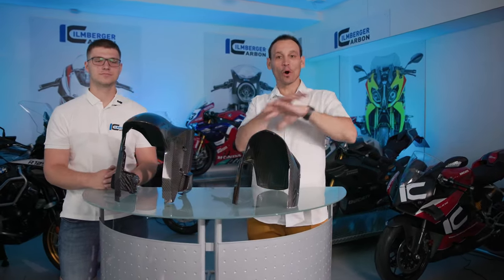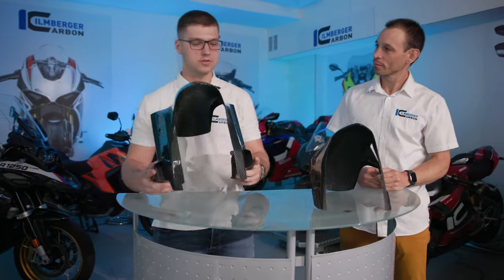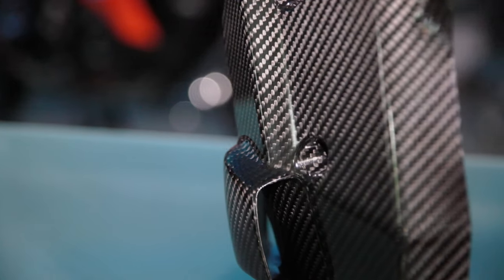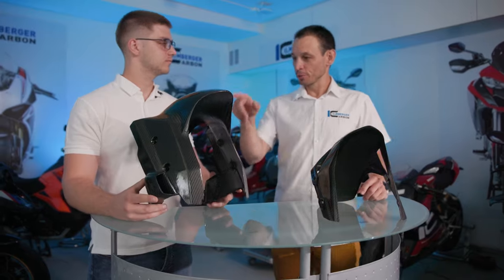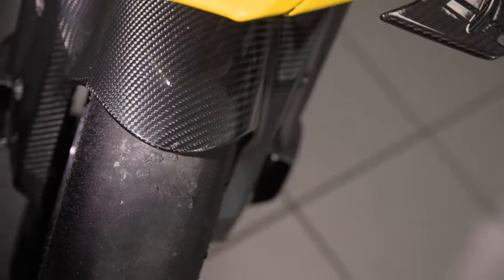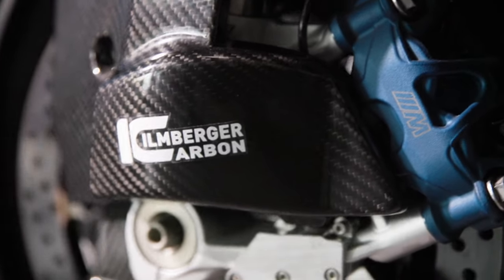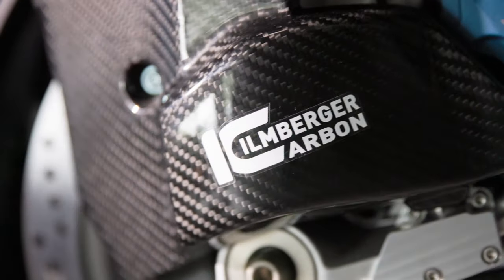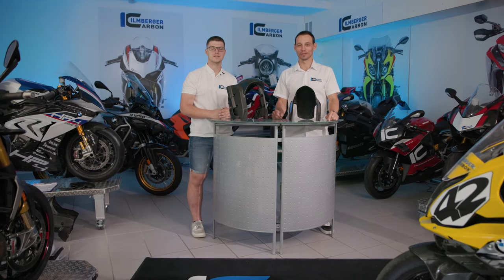Ilmberger Carbon Shortcuts – Front Fender BMW M 1000 RR from 2023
In our new format, the Ilmberger Carbon Shortcuts, we introduce you to special individual parts about which there are some interesting things to say. We start with the front fender for the BMW M 1000 RR from 2023, but so that not only the new M models can benefit from the innovations, we have found a way to make the fender compatible for other models as well, but you can learn more about this in the video by Julius and Danijel.